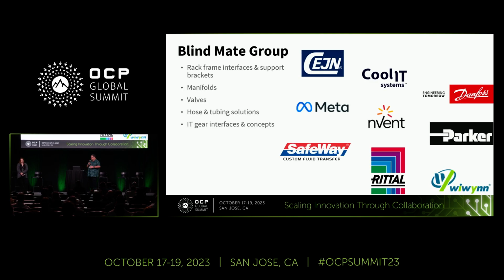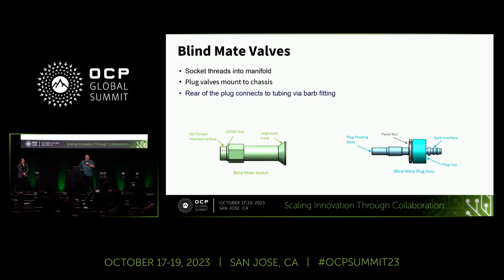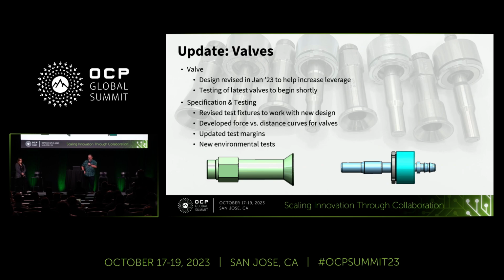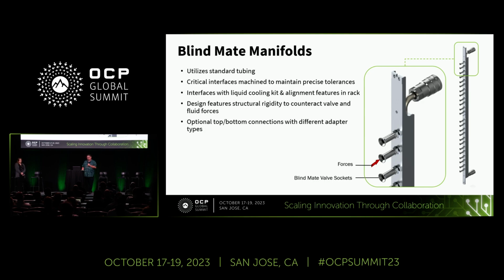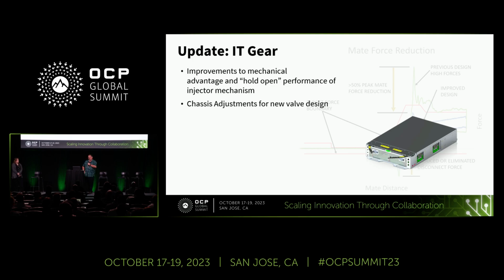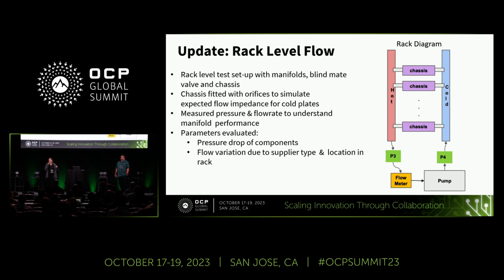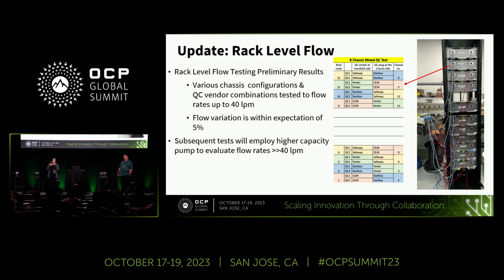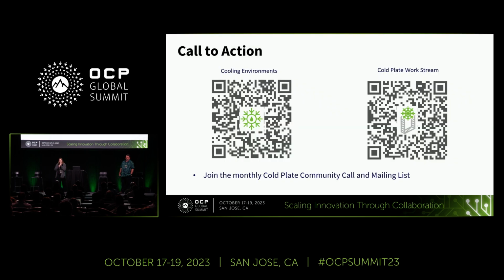ORv3 Blind Mate Liquid Cooling Interfaces Overview & Update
Presented by Glenn Charest (Meta) | Grace Piette (Meta)

The presentation will provide an overview and update on recent work in the ORV3 Blind Mate Liquid Cooling. This group is developing a holistic solution for rack level blind mate liquid cooling solutions. We will outline the  make-up of the group. We will also provide a high level overview of the design approach including challenges, blind mate valves, rack level interfaces blind mate manifolds, and liquid cooled IT gear concepts. We will also update the team on the latest updates on testing in key areas including mate force measurements and fluid flow distribution.